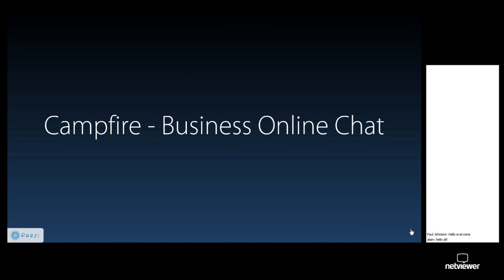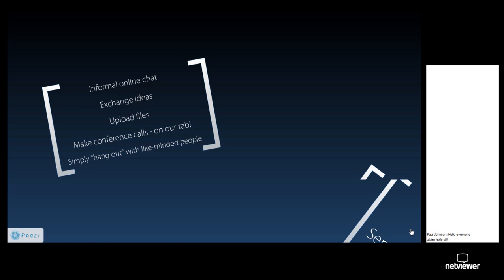Trader Chat 28 September 2011 Part One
Part One of the seventh Sentient Trader Chat held on 28 September 2011